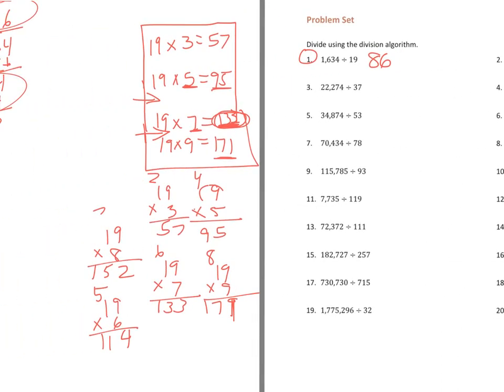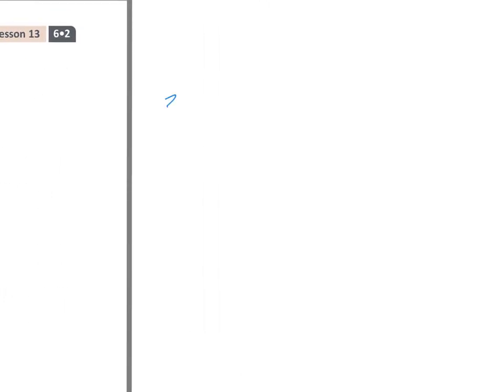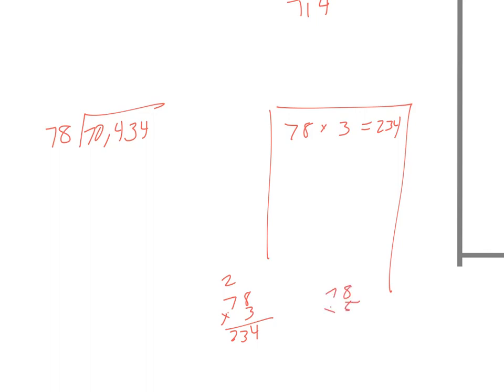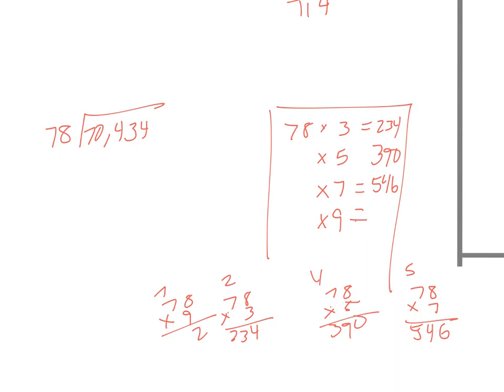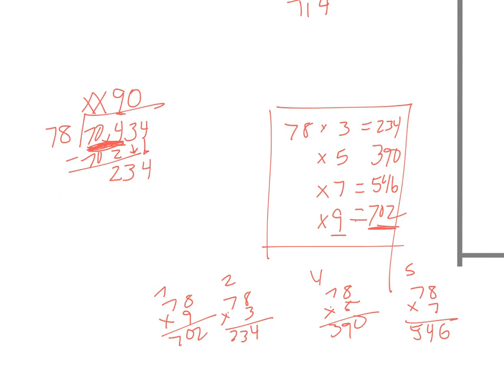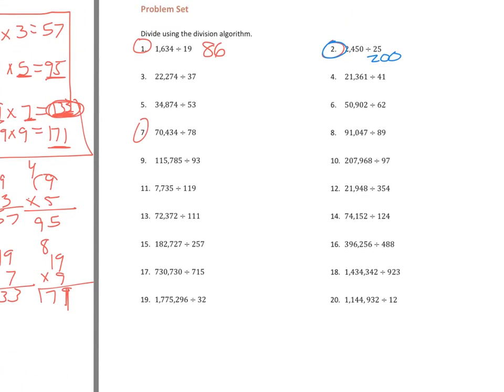6th grade Module 2 Lesson 13 PS